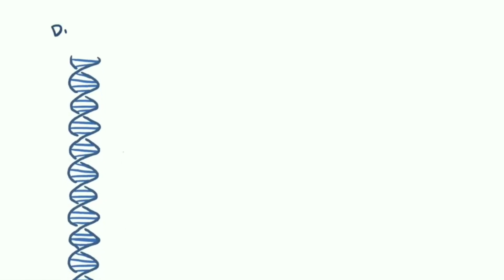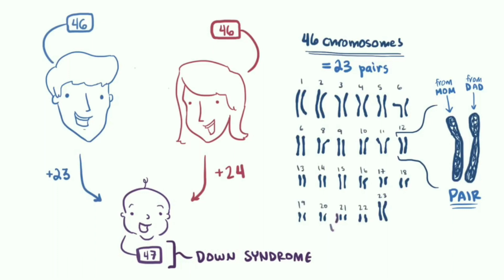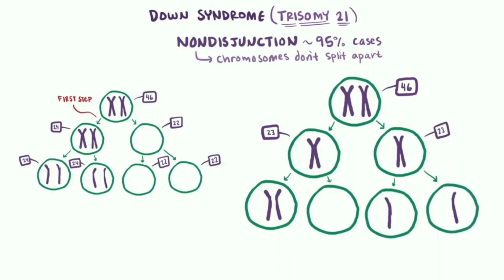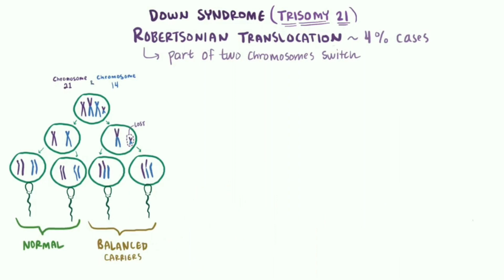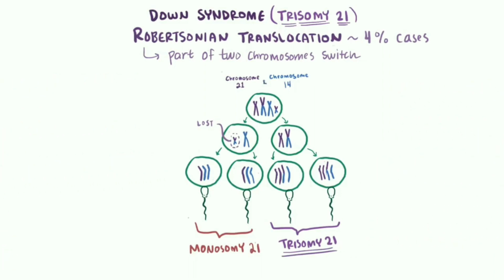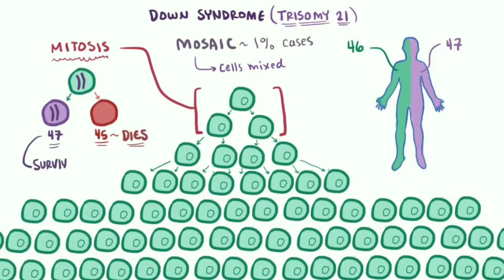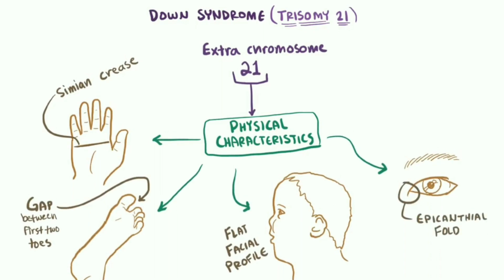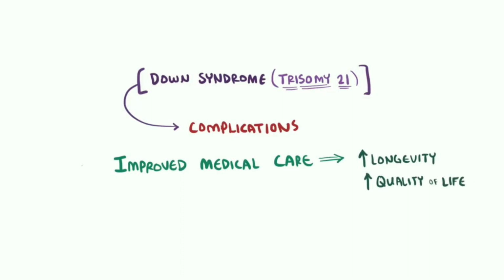DOWN SYNDROME (Trisomy 21) | Full Info | For Class 12th(ZOOLOGY) | BY MEHRAJ UD DIN WANI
This video is about Down Syndrome (Trisomy 21)
.This video will include it's causes, symptoms, diagonis and pathology
For class 12th (ZOOLOGY). ENJOY;)